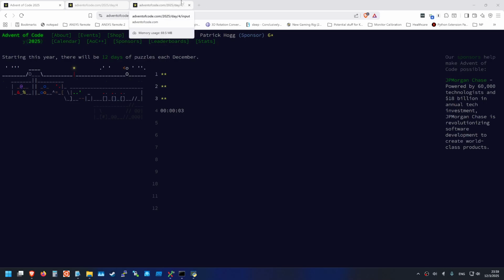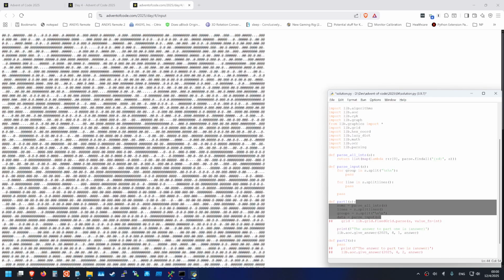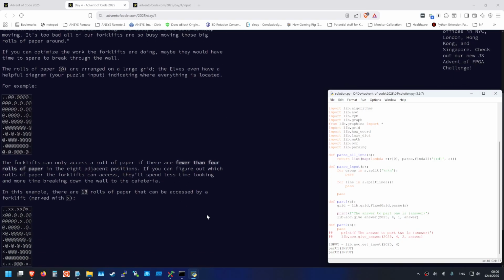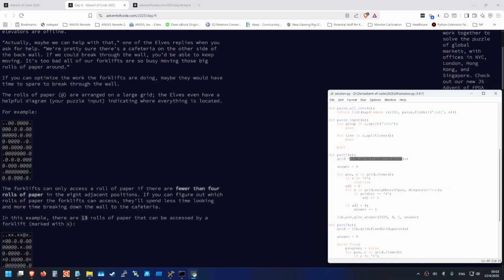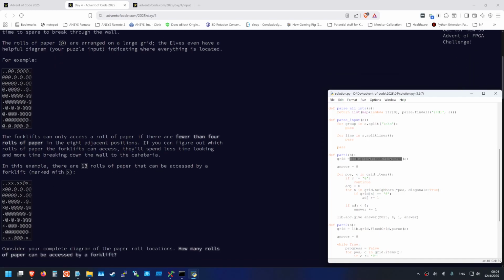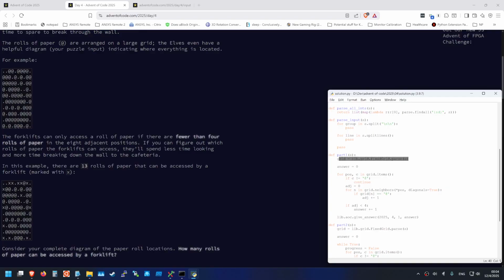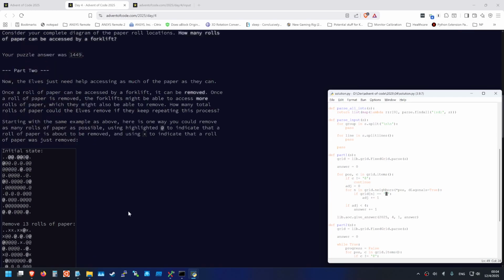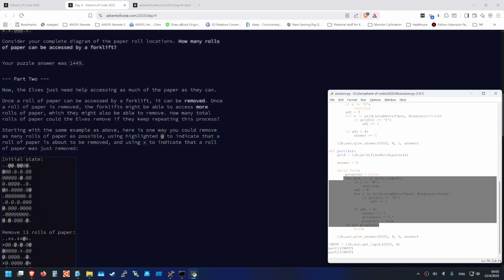Advent of Code 2025 Day 4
Advent of Code 2025 Day 4 solve